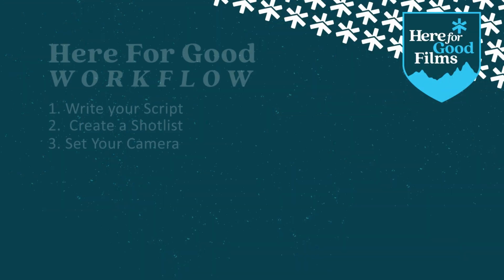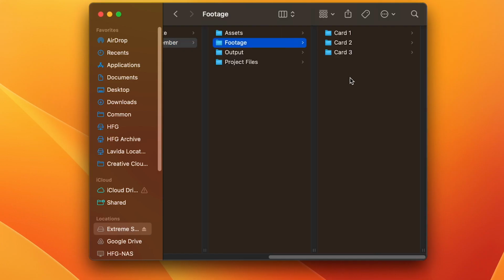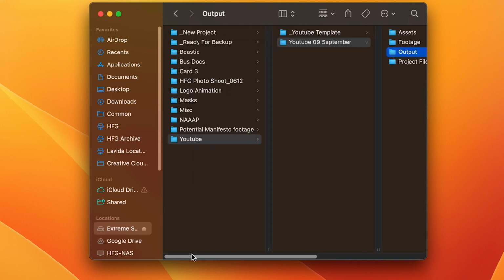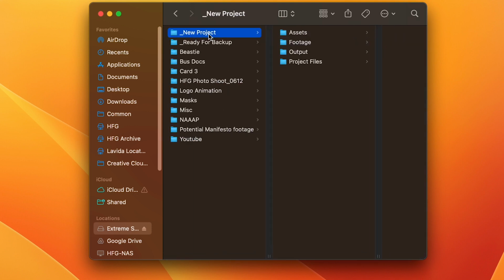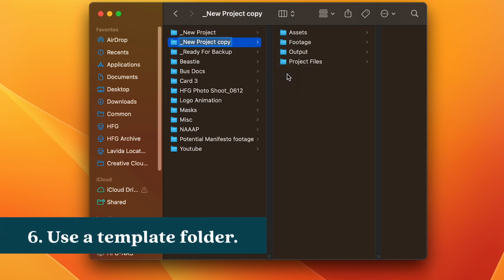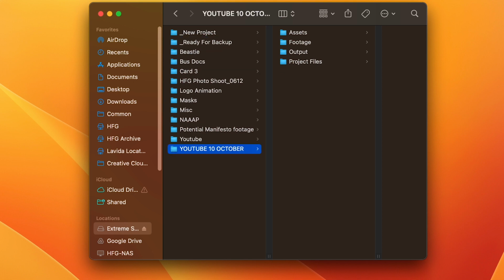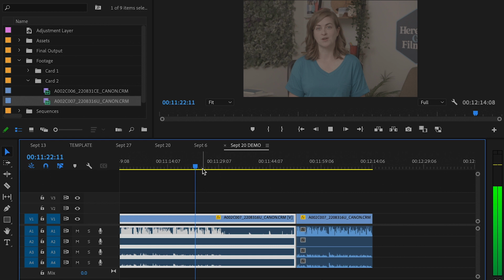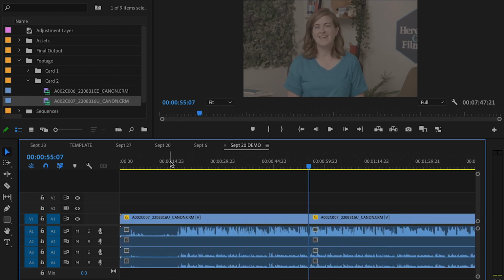Secrets to Creating Video Content Faster: My Entire Video Workflow From Script to Final Export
There is no one video workflow that will work for everyone but everyone should have a video workflow. Having a video workflow dialed will not only save you time and stress but it will free you up to focus on elevating your videos too. Today, I’m sharing my entire workflow from script to final export. Take what works for you and create your own video workflow.

Come say hi on social @hereforgoodfilms.